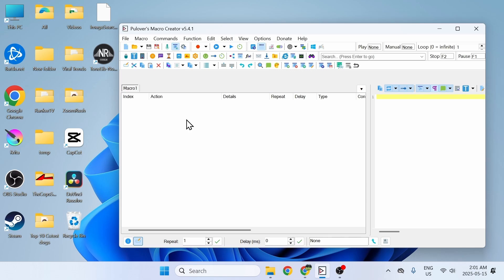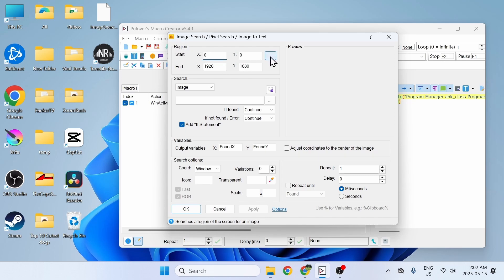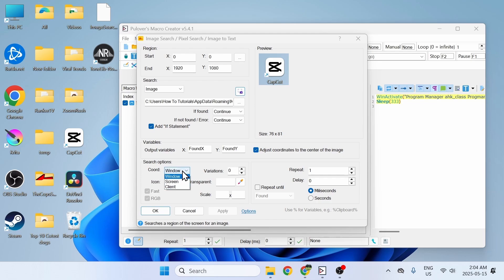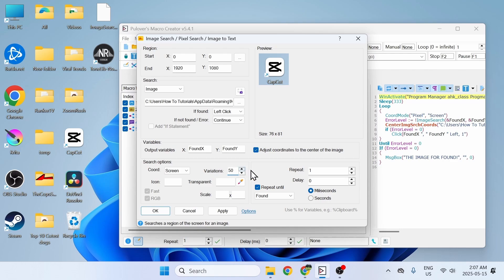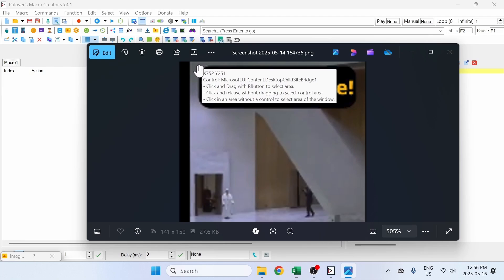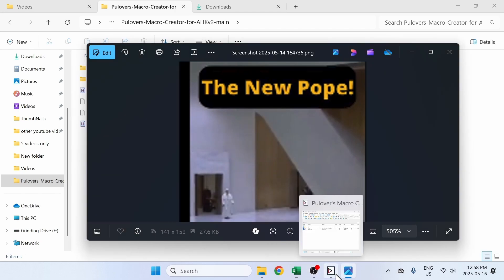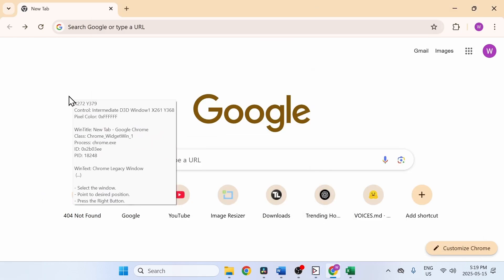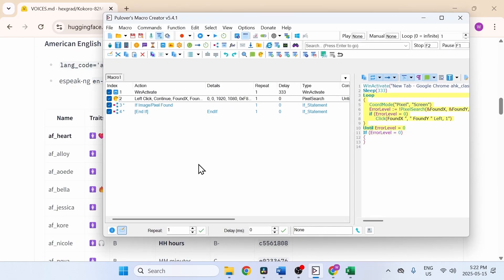Pulover's Macro creator (Image Search / Pixel Search / image to Text OCR)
In this video, I cover three powerful features in Pulover’s Macro Creator (v5.4.1):
🔍 Image Search – find and act on screen elements by matching images
🎯 Pixel Search – detect specific colors on your screen
📝 Image to Text (OCR) – extract text from any image on your screen

Whether you're automating tasks, building macros for games, or just exploring what Pulover can do — this guide has you covered!